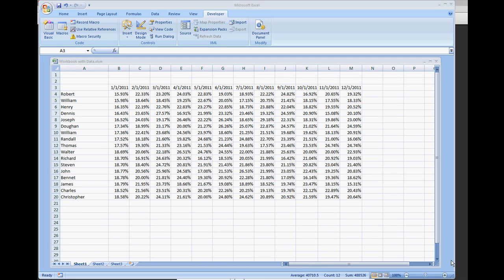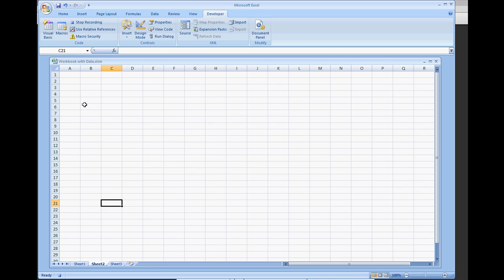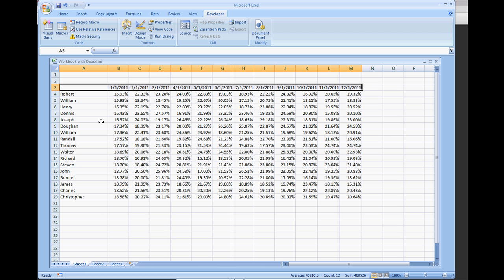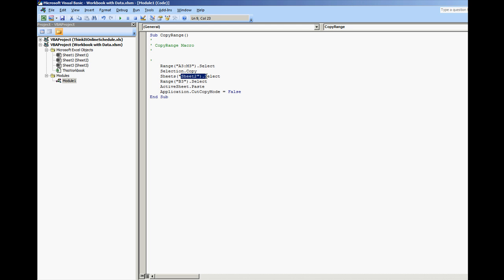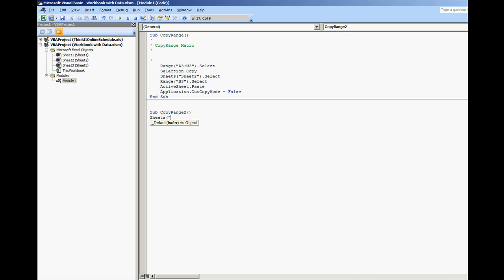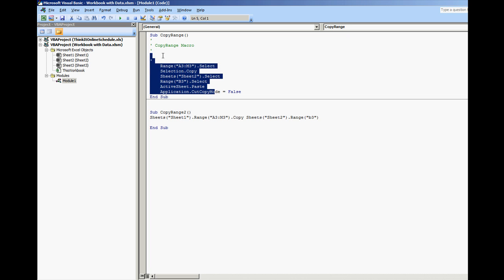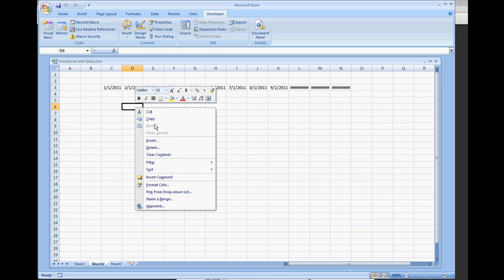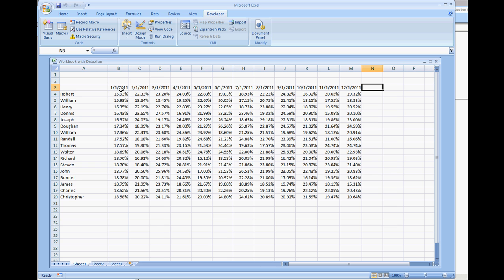Copying a Range of Cells to Another Sheet with Macro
This video shows how to copy a Range of Cells to Another Sheet with a Macro in Microsoft Excel 2007

- MICROSOFT EXCEL VBA AND MACROS FOR BEGINNERS

    Range("A3:M3").Select
    Selection.Copy
    Sheets("Sheet2").Select
    Range("B3").Select
    ActiveSheet.Paste
    Application.CutCopyMode = False
End Sub

Sub CopyRange2()
Sheets("Sheet1").Range("A3:M3").Copy Sheets("Sheet2").Range("b3")

End Sub